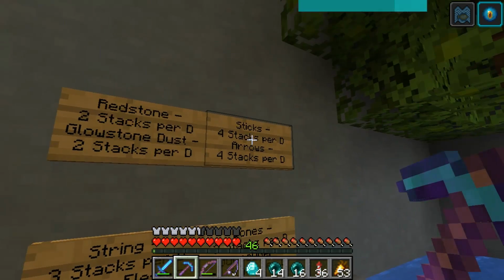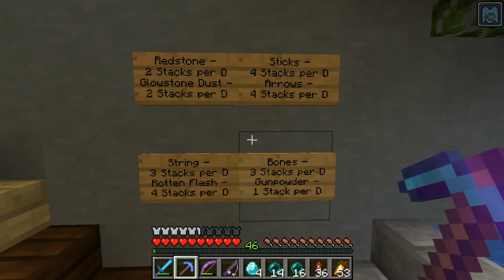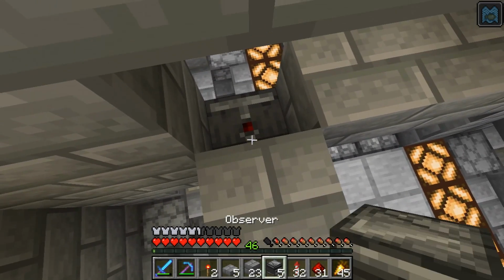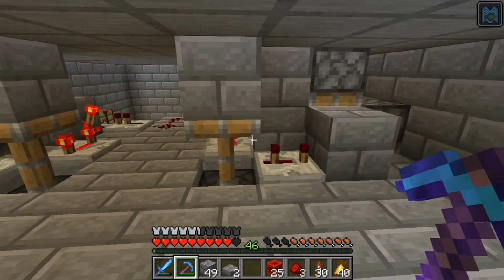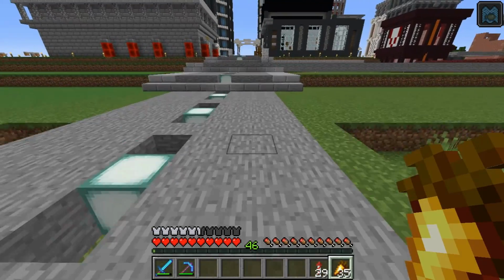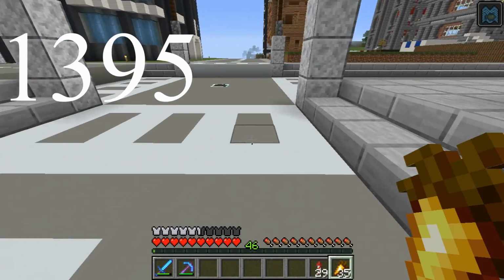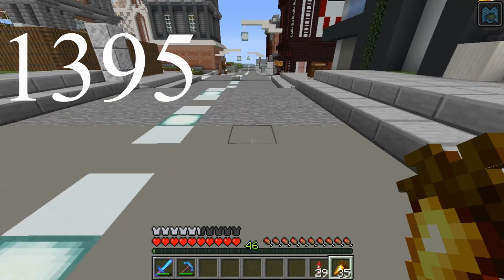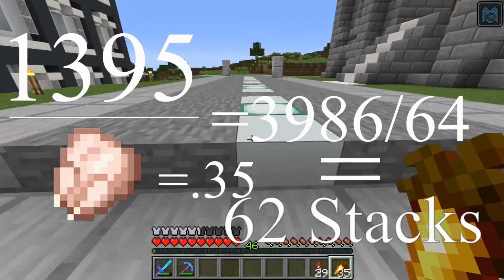Villag3Craft #14 - The Science of Chicken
We do a little bit of work in the redstone shop to make it more interesting and interactive, and due to a recent death I have a shop concept idea that I hope to put into effect. It should be fun, and please let me know what you think of the editing on this one!
We are a part of VillageCraft!! I am super excited to be bringing you guys here to this amazing community! VillageCraft is a survival multiplayer server that is for Youtubers only. Everyone you see here has a channel and they are all listed below!! Check them out!!